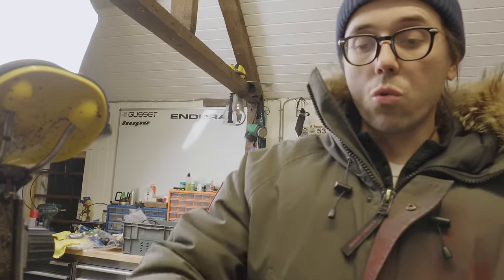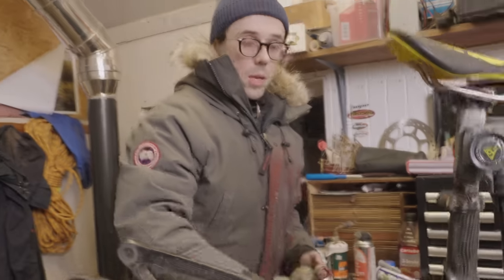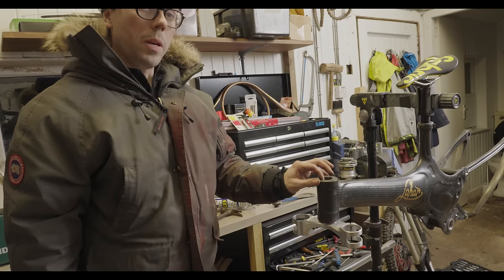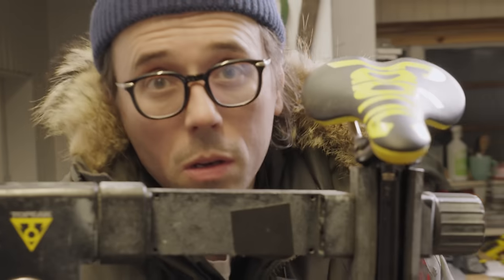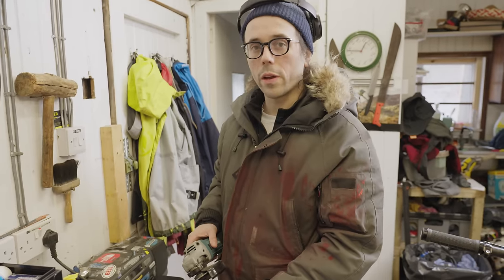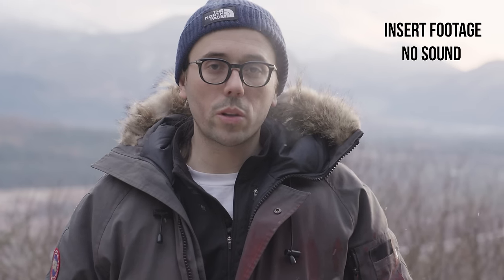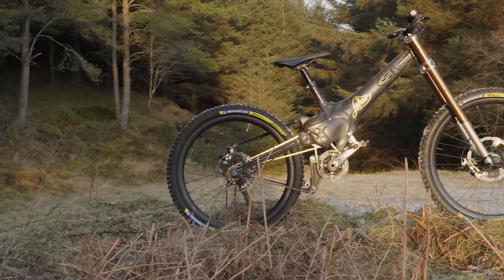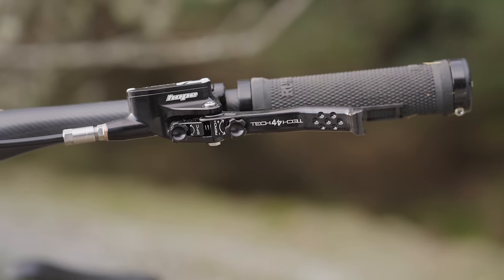We Can Rebuild Him, We Have The Technology....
Welcome to the 2nd Part of the series, where we finally rebuild the Lahar DHV M9.

In this episode the bike has been given a full nuts and bolts strip down and all the old worn out stuff has been replaced by new top of the line parts.

Enjoy Part 2 and I'll see you guys in the last part.

Film by Stephen Hughes

Shot on a Sony FX6 and Images on a Nikon D850